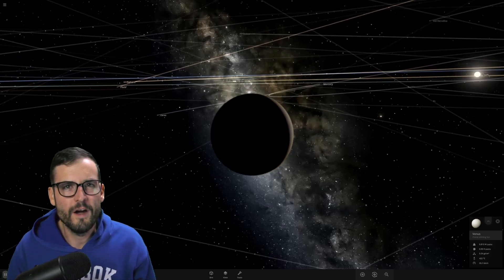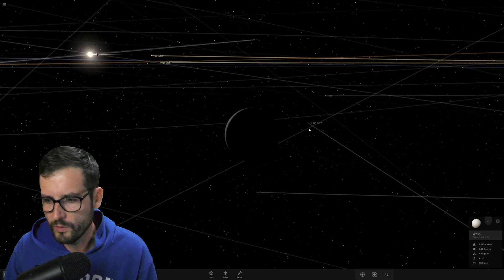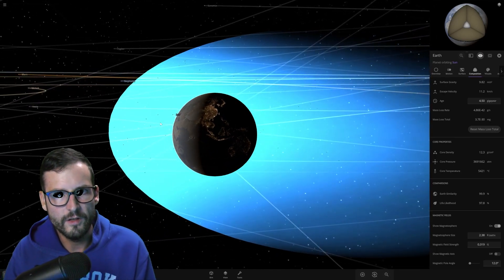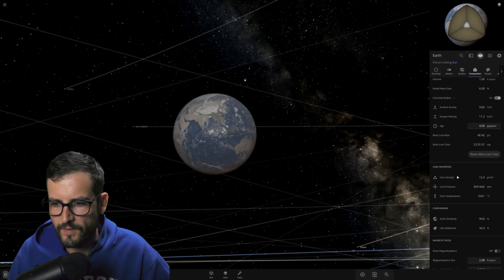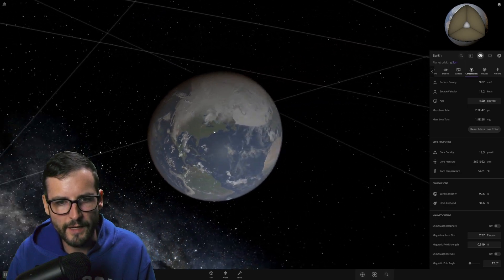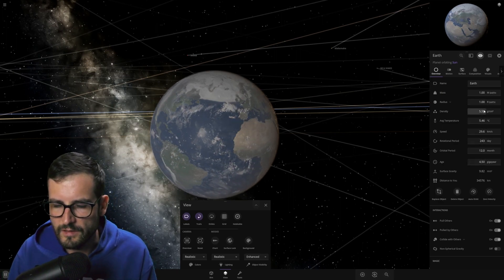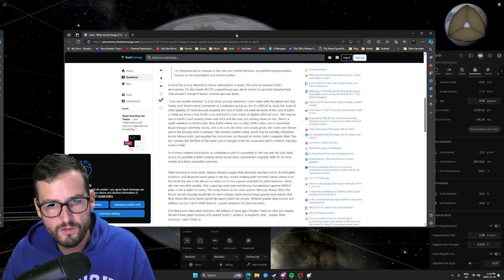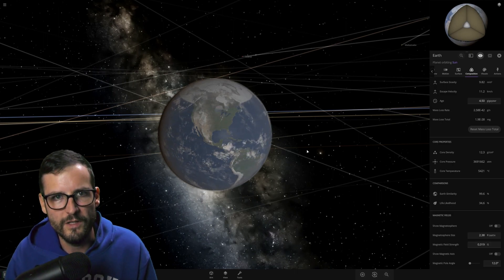What if Earth rotated as slow as Venus?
In this video we find out what would happen to the Earth if it rotated as slow as Venus!